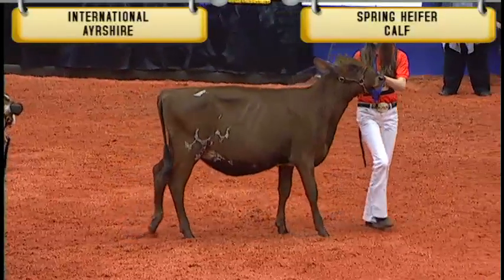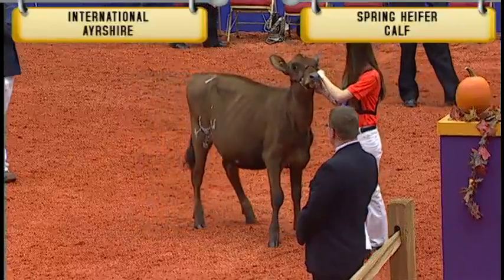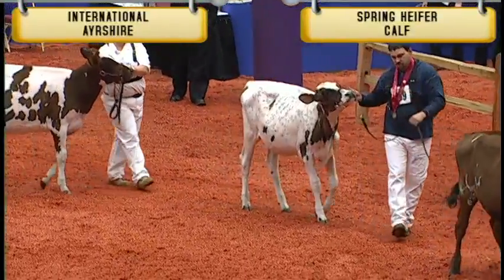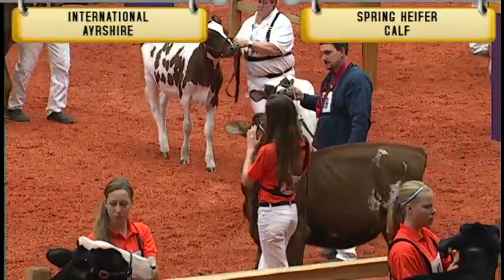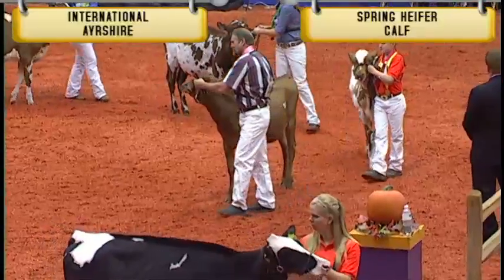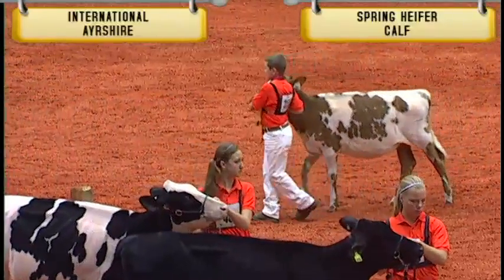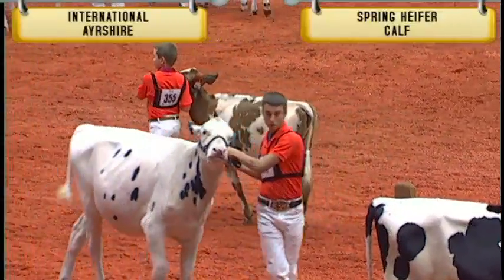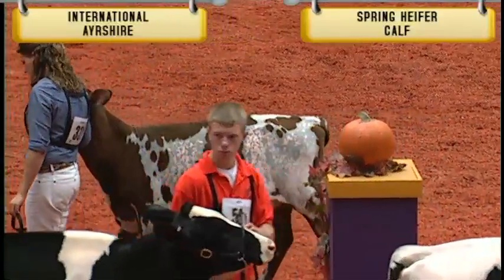Ayrshire - Spring Heifer Calf